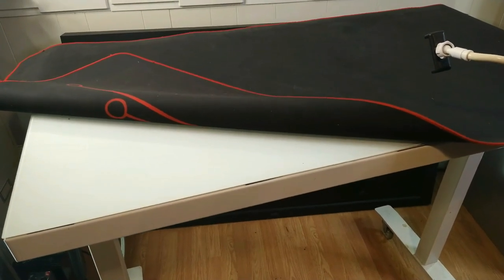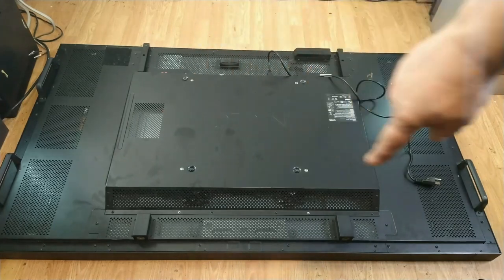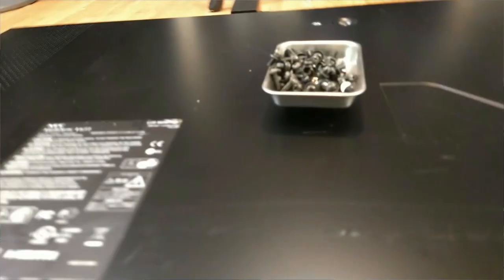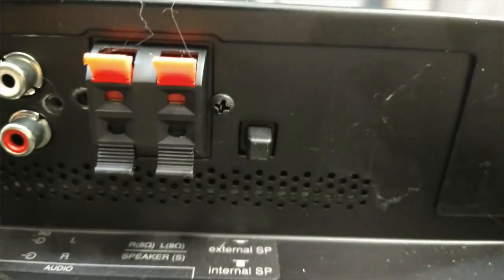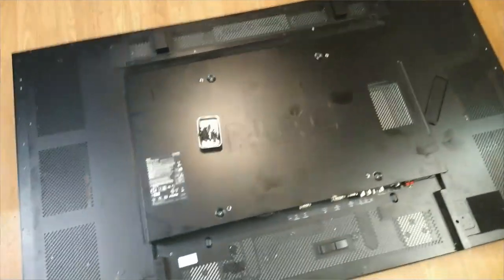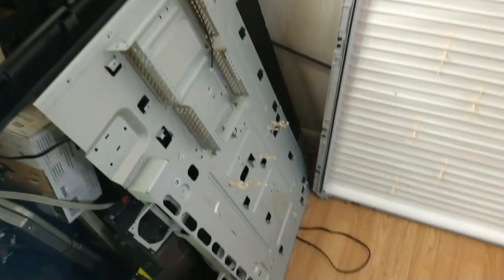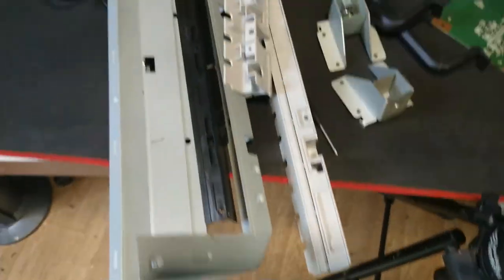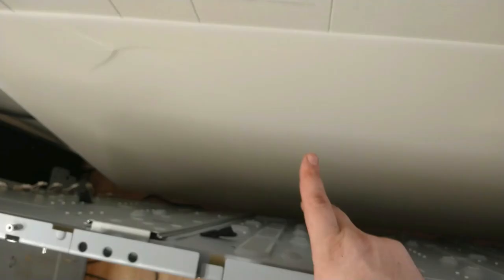I broke my $5,000 Commercial 65'' TV - NEC V651